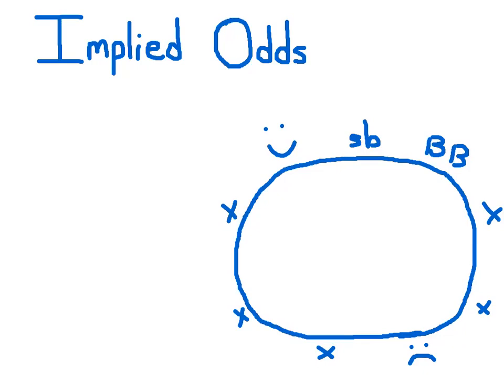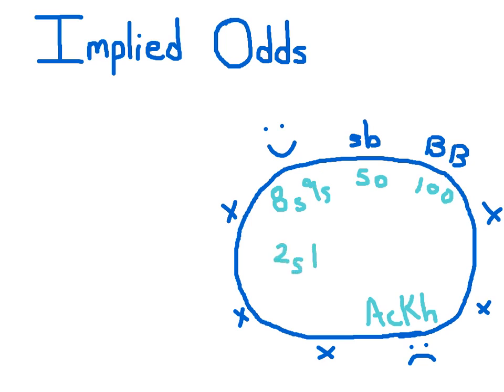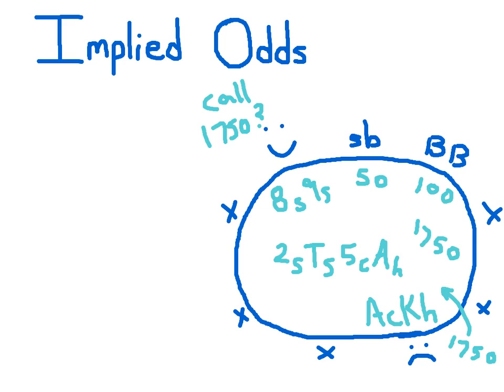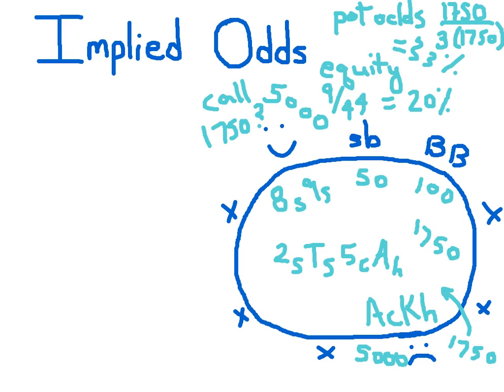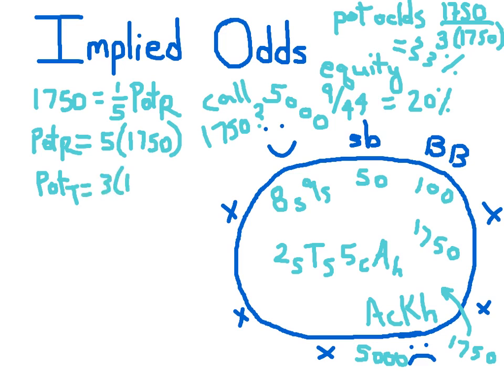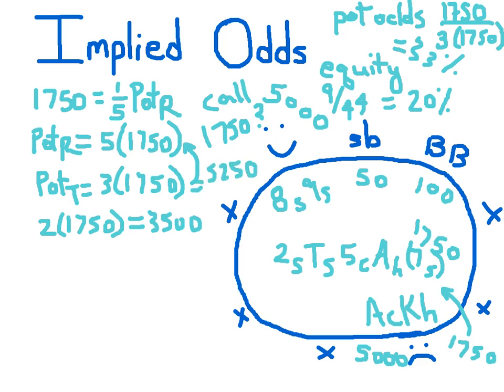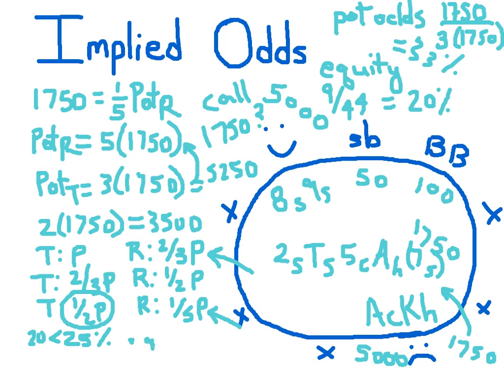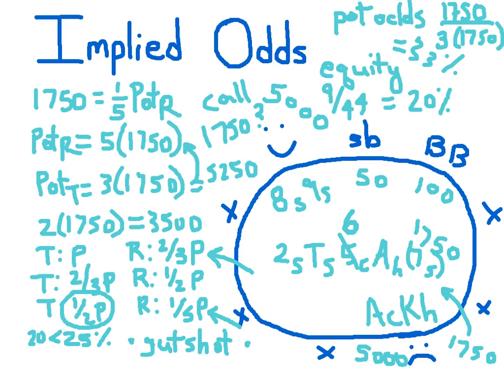5. Big Calls on the Draw, Winning Poker Strategy, greenbean's Greatest Hits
In this video we discuss how to know when it's worth it to chase a draw on the flop. Or call a raise pre flop with a pocket pair. The concept that applies is called implied odds. What would your pot odds for the call you're facing be if the pot grew on later streets?

I’m experimenting with new types of poker content on this channel this year, so I’d thought I’d drop some of my all time favorite poker strategy videos as a special series called “Greenbean’s Greatest Hits”.

My top 25 most viewed poker lessons. Collectively seen over 1,000,000 times with an average thumbs up to down ratio of 99%. I even know a pro who got his start on these videos before he met me.

I’ve been an oil trading analyst, a bartender, and got busted by George Constanza at a final table at Commerce Casino in Los Angeles in 2012. It’s good to meet you.

I will respond! Thank you for the 5k shares!!